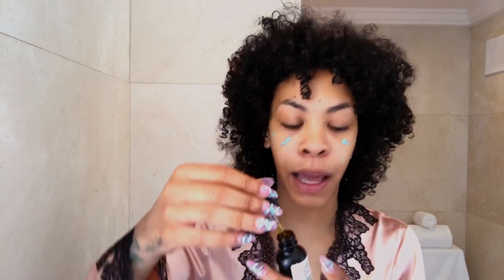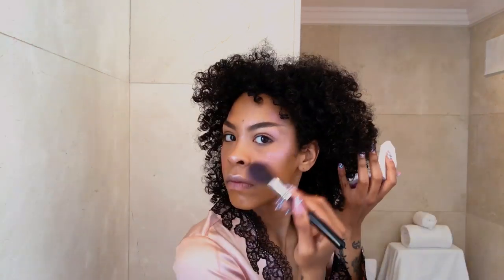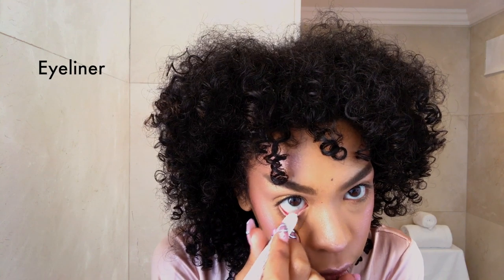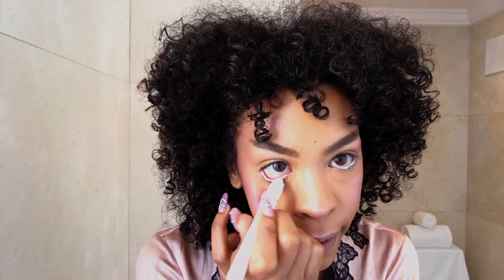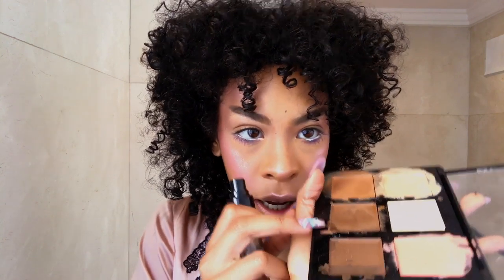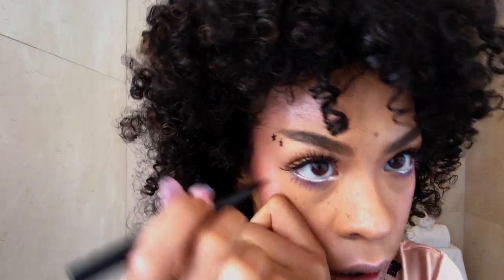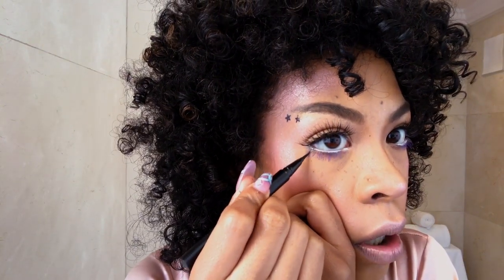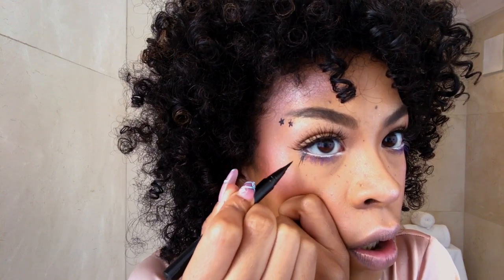Rico Nasty’s Guide to Bold Brows, Fake Freckles, and Galactic Highlighter | Beauty Secrets | Vogue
From faux flecks to "extra" sheen, rising rapper Rico Nasty shares the tricks behind her stage look signatures.